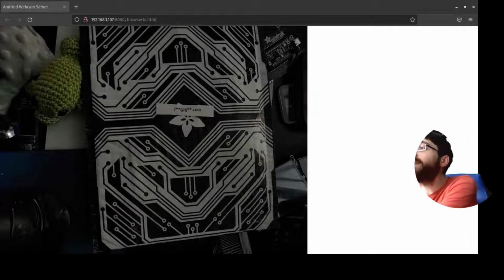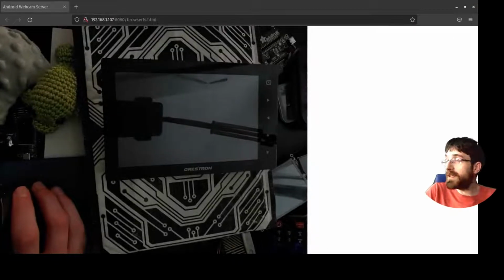CircuitPython - CircuitPython Hack Tablet Giveaway - The first 3 Tablets!